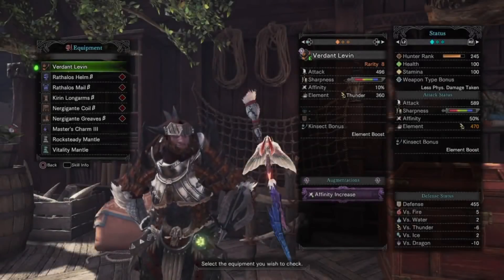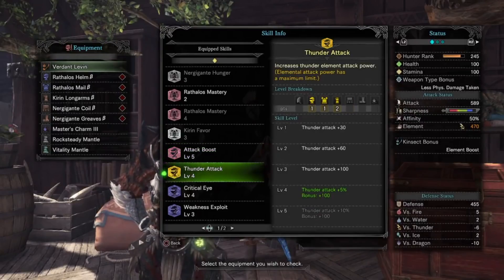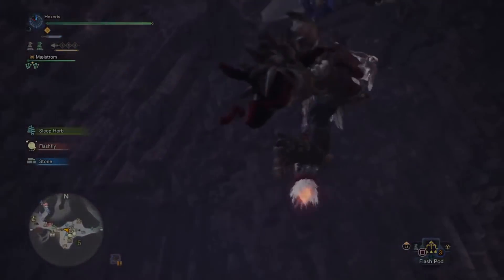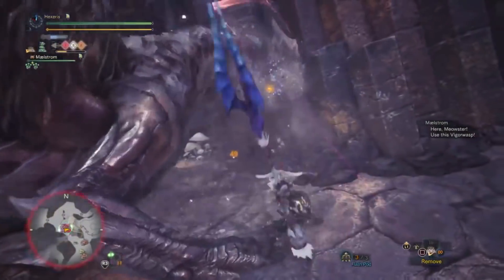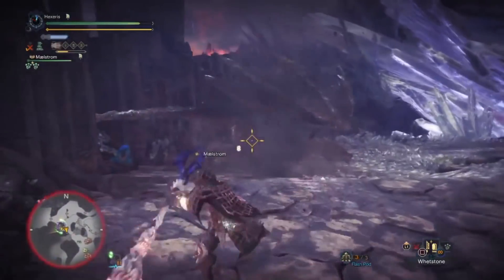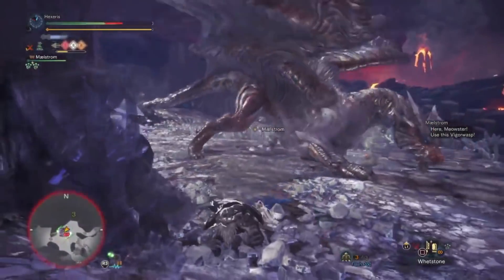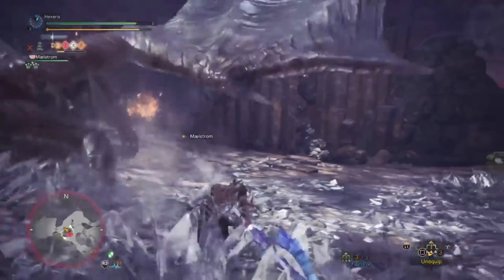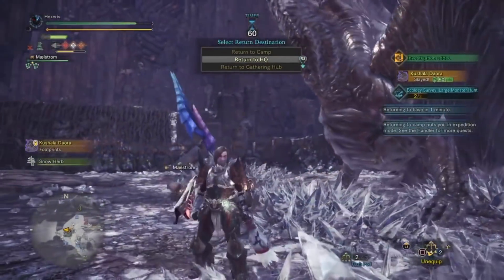Insect Glaive Build Verdant Levin Max Elemental Crit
Hey everyone, welcome to another insect glaive video, we are going to be covering a mixed set revolving around the verdant levin.  Happy hunting!